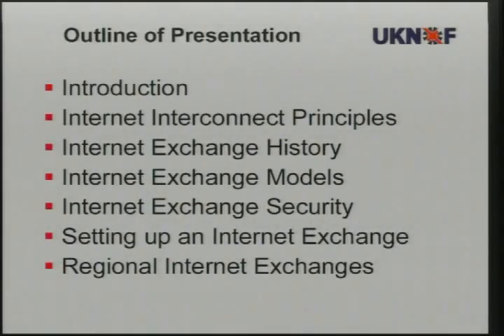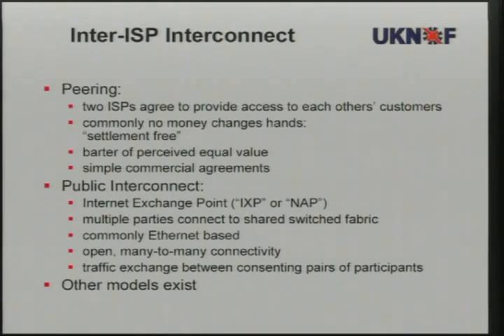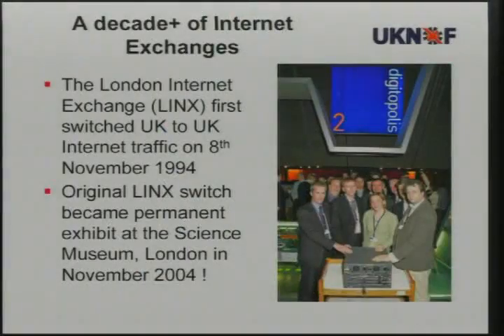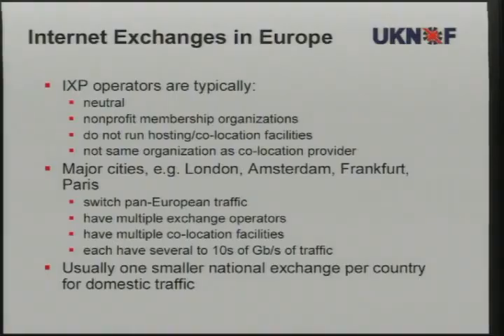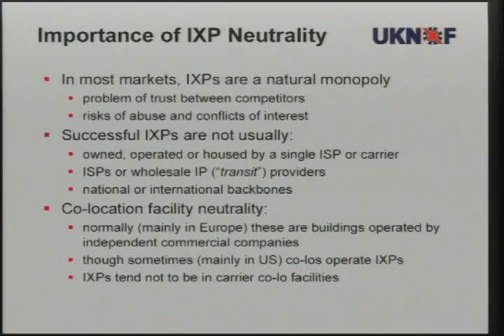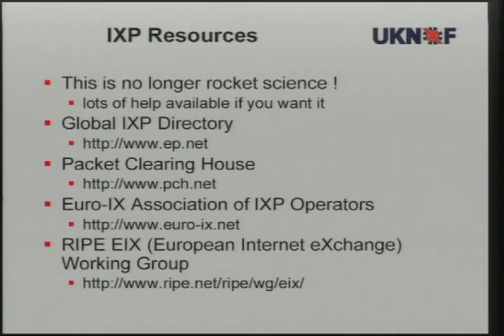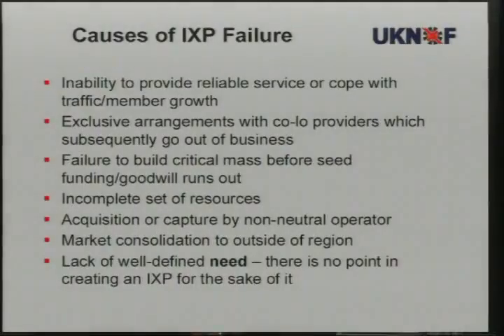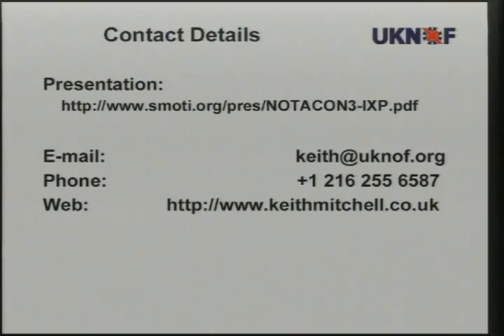NOTACON 3 Internet Exchanges Enabling Local Online Communities